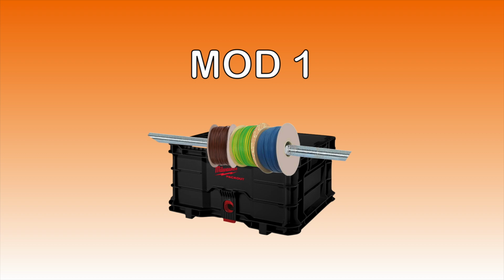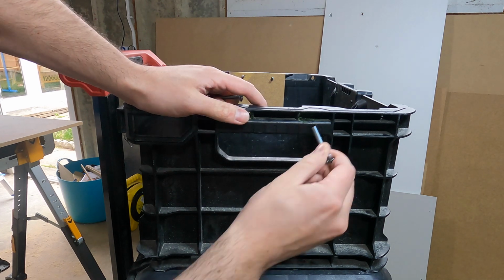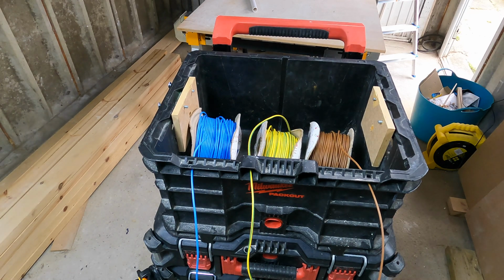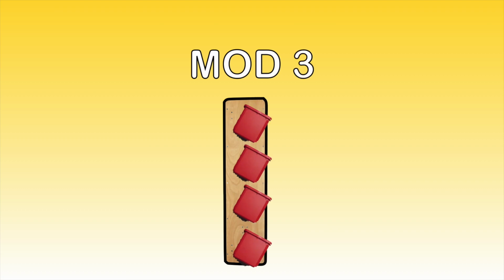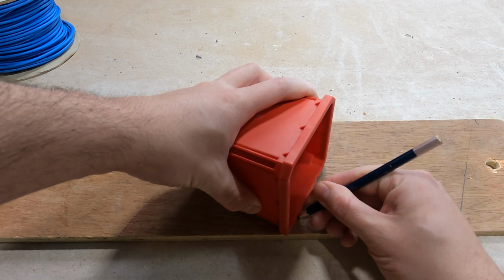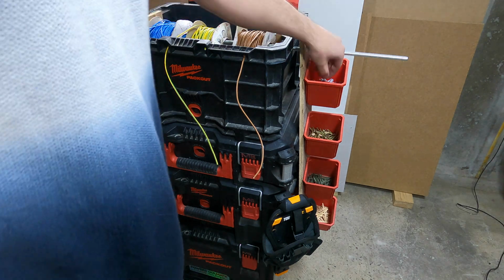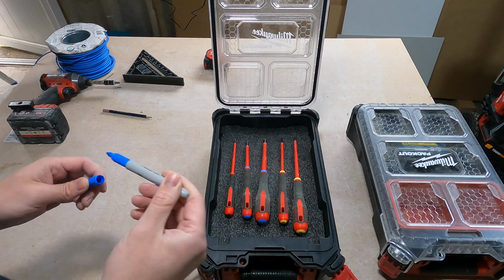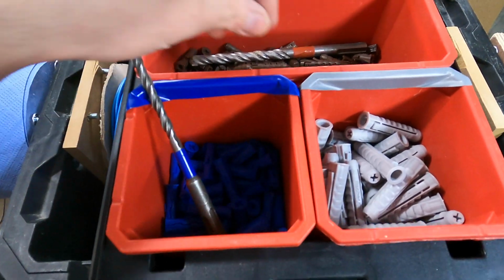Milwaukee Packout 5 mods/tips/hacks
LINKS TO ALL MODS IN DESCRIPTION!!!

MILWAUKEE PACKOUT 5 Mods tips tricks on ideas for tool storage and organisation. This video is designed to give you a few ideas on how to modify your Milwaukee Packout boxes.

There are 5 different mods I have made on my tool boxes that help save on time and hopefully some of these ideas might be useful .

MOD 1. Packout Crate.
MOD 2. Paper Towel 🏴󠁧󠁢󠁥󠁮󠁧󠁿
MOD 3. Milwaukee Organiser 🏴󠁧󠁢󠁥󠁮󠁧󠁿
MOD 4. Shadow Foam 🏴󠁧󠁢󠁥󠁮󠁧󠁿
MOD 5. Drill bits 🏴󠁧󠁢󠁥󠁮󠁧󠁿